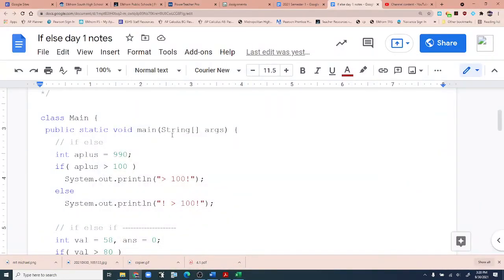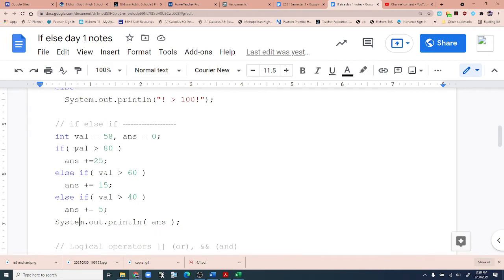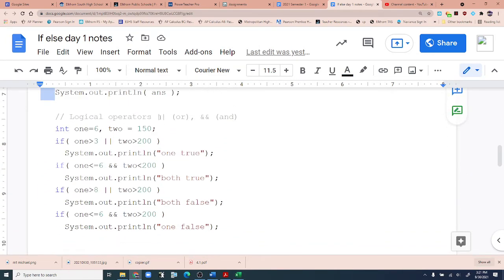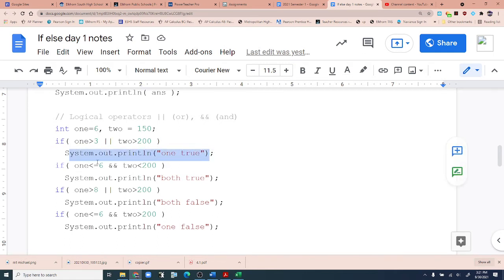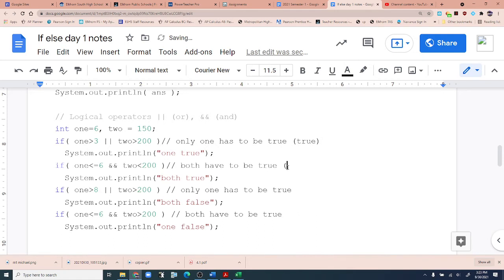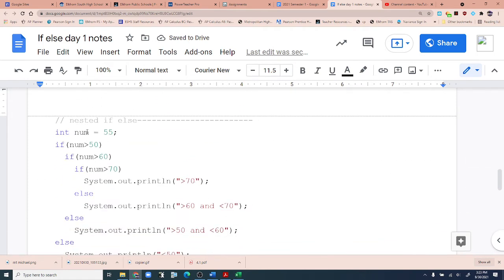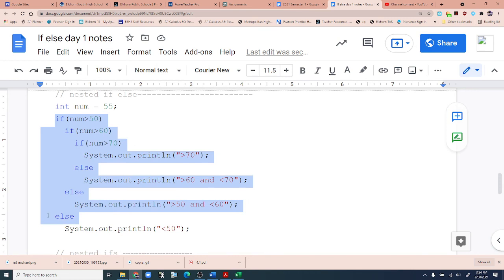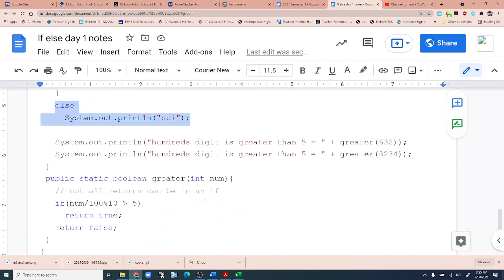if else day 1 notes